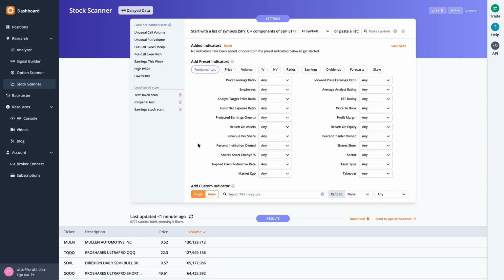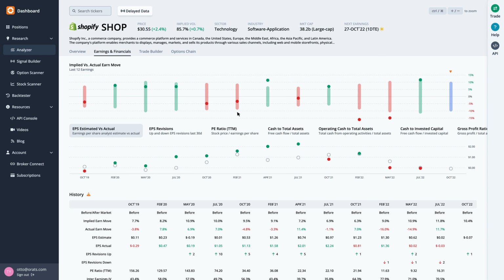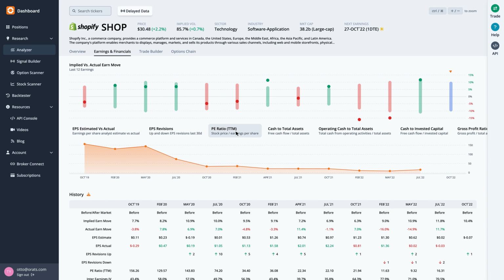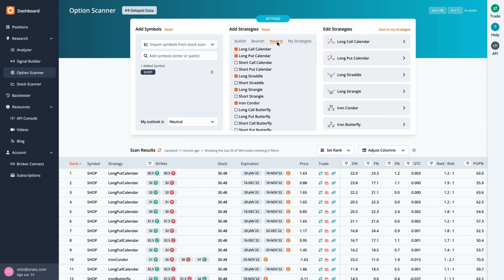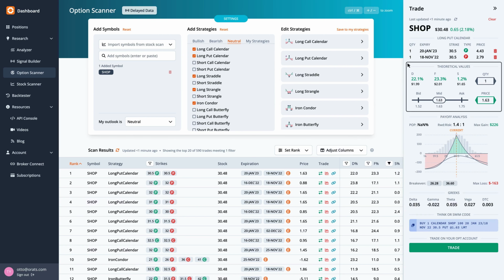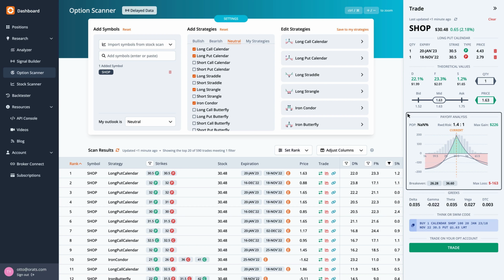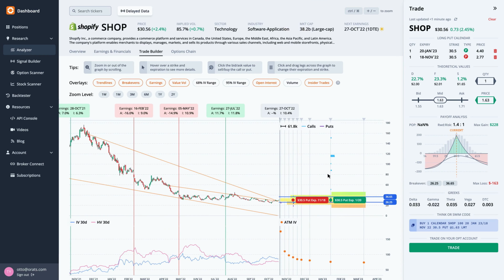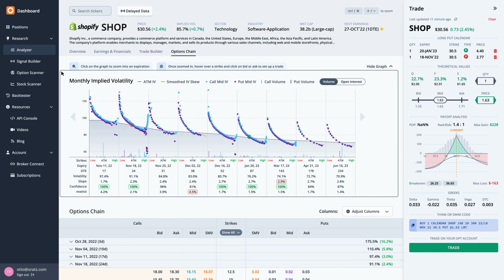Shopify (SHOP) Earnings Report Thursday, October 27th | ORATS Dashboard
Watch Otto as he runs through an earnings report for Shopify (SHOP). Shopify reports earnings before the open on Thursday, October 27th.